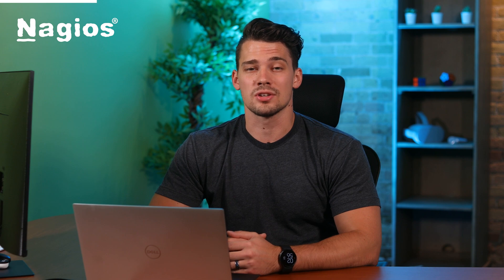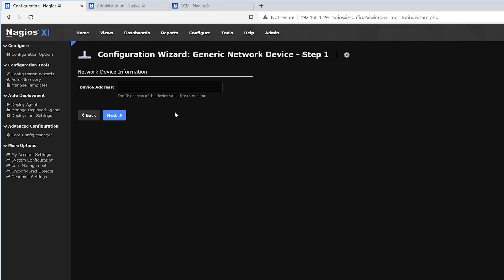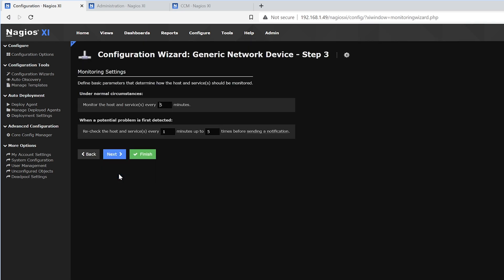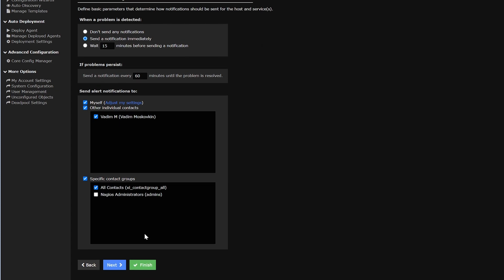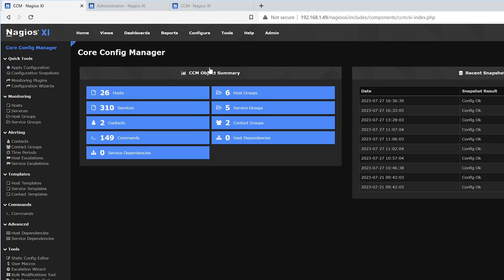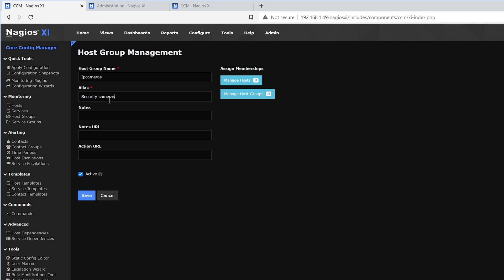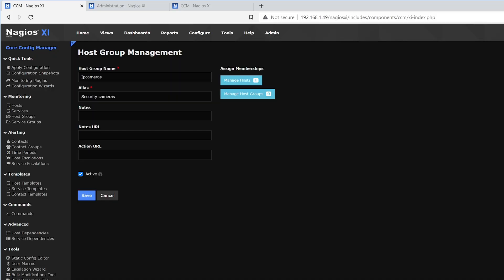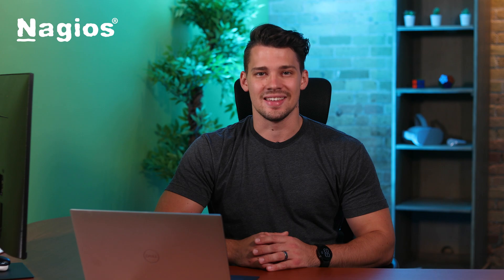How To Monitor Security Cameras With Nagios XI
In this video, you will learn how to set up Nagios XI to monitor a security camera.

Timestamps:
0:00 Intro
0:13 The importance of monitoring security cameras
0:27 Configuring XI to monitor a security camera
2:27 Creating a host group